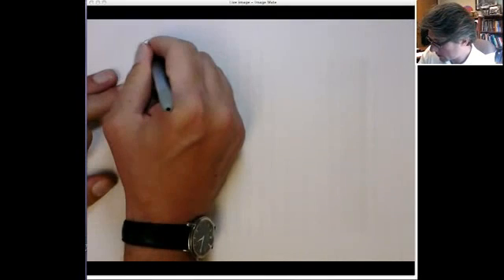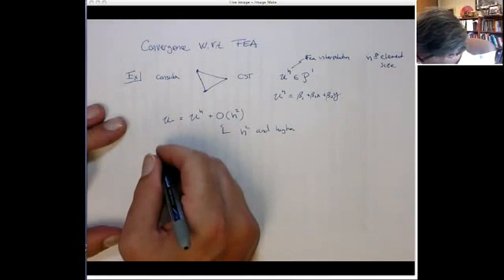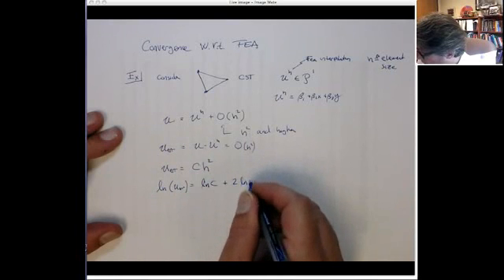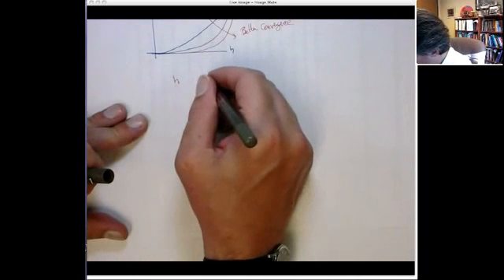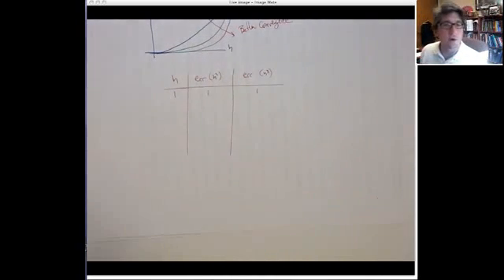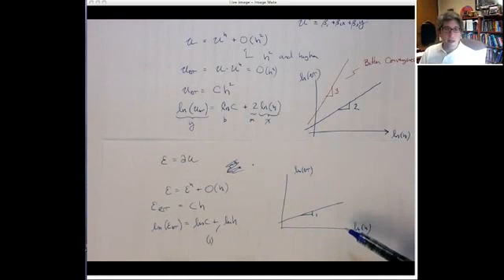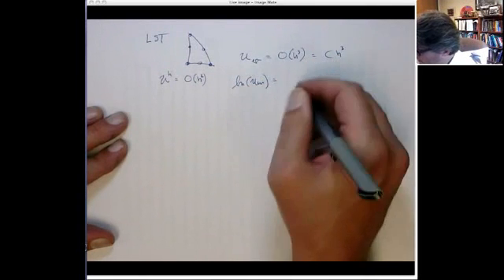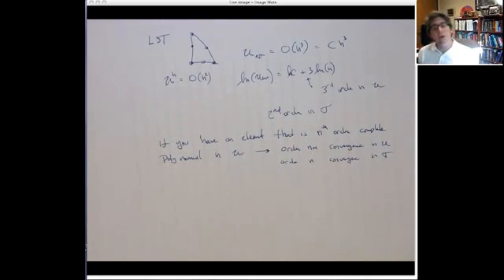Convergence of Finite Elements- MECH 4326- Finite Element Analysis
Convergence of finite element rate both experimental and theoretical